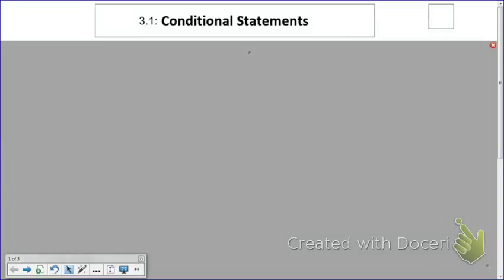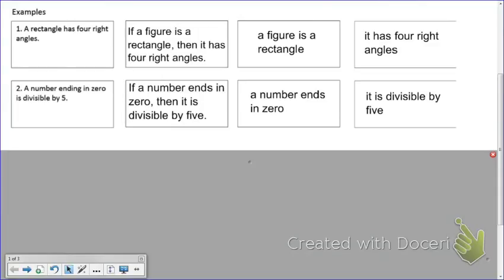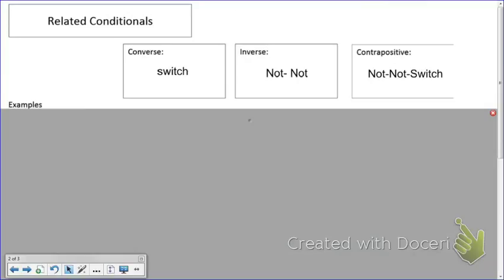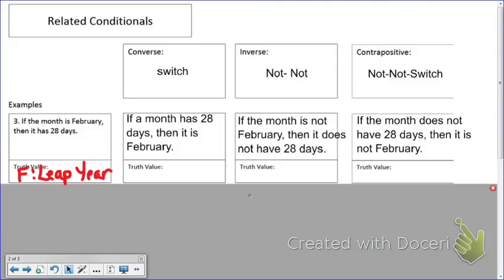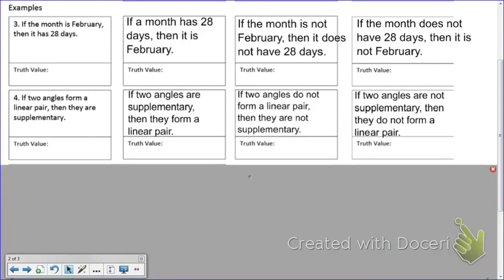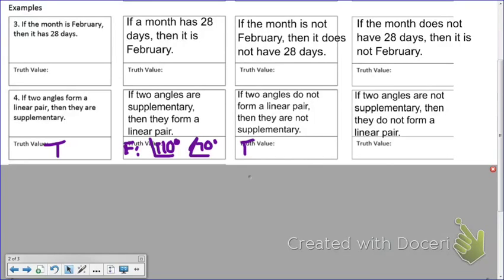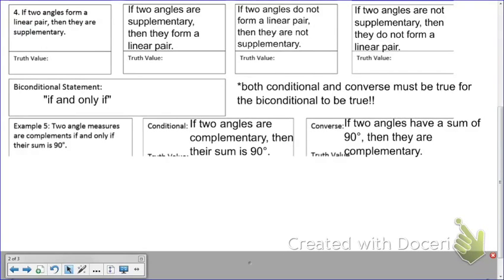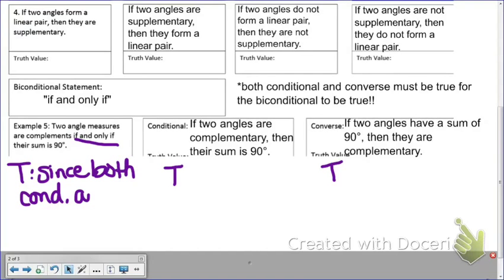3.1 Conditional Statements